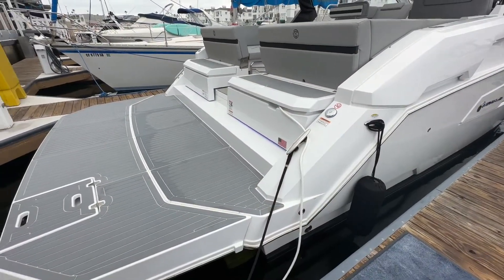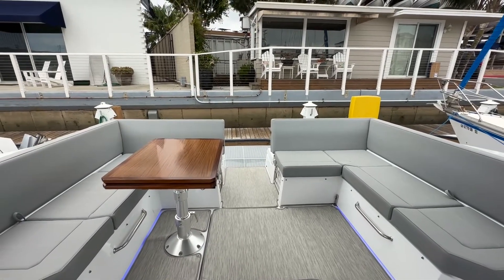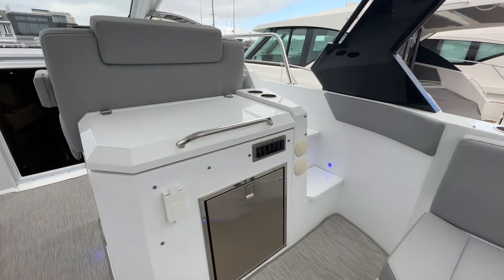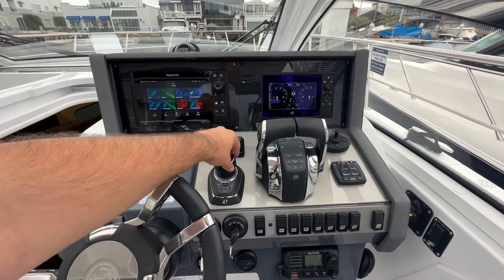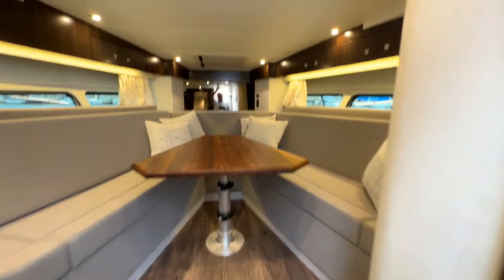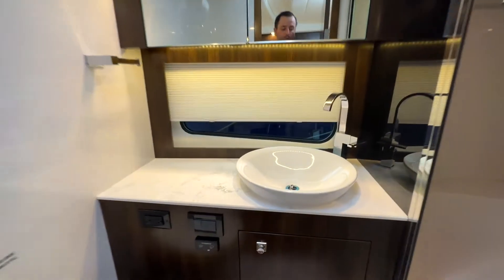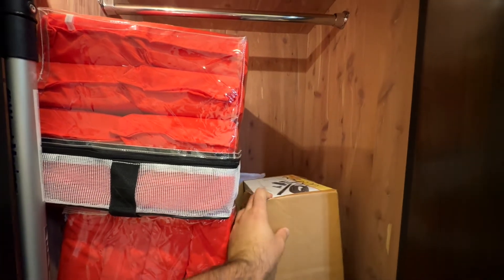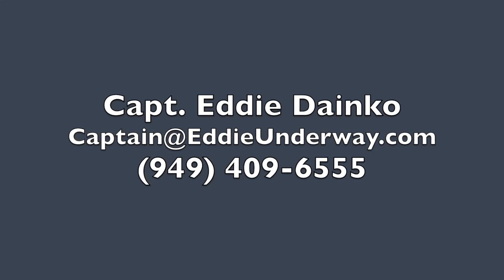2022 Cruisers Yachts 390 Express Coupe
Presenting our all new 2022 Cruisers Yachts 390 Express Coupe.

Capt. Eddie Dainko
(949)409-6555